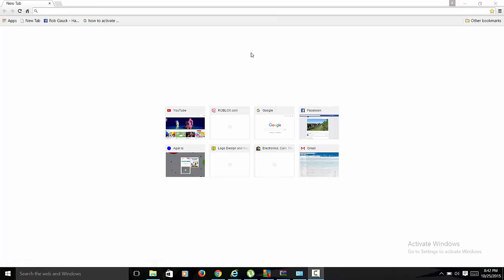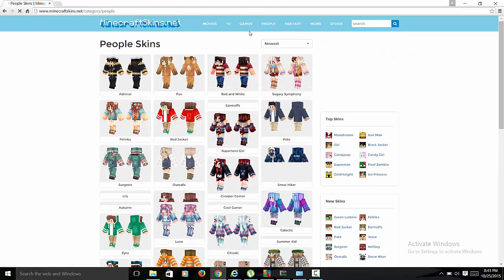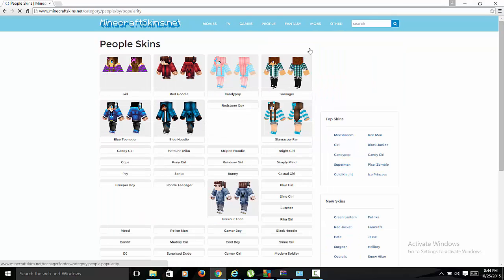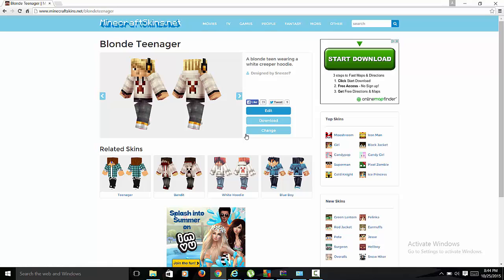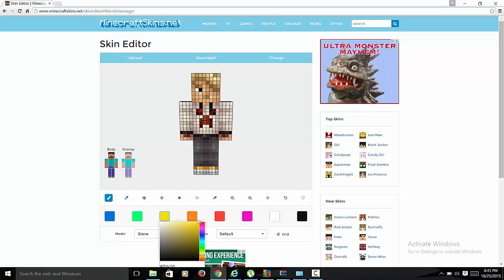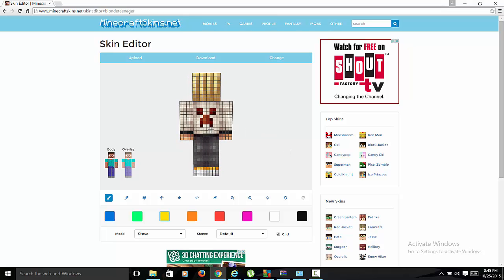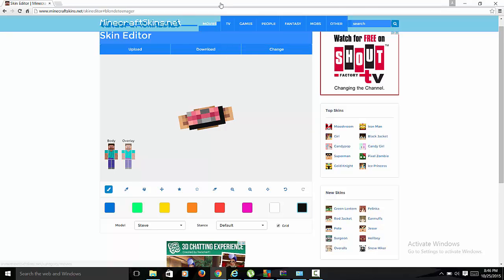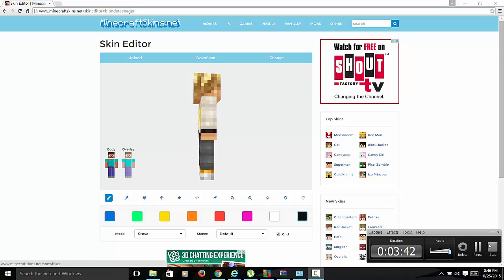how to edit your minecraft skin